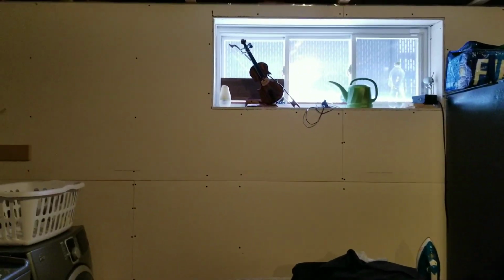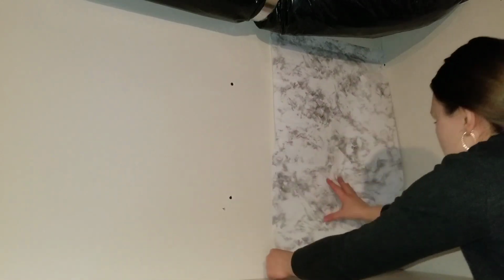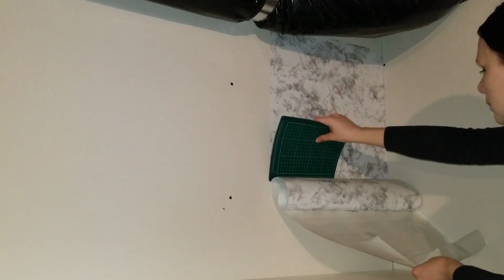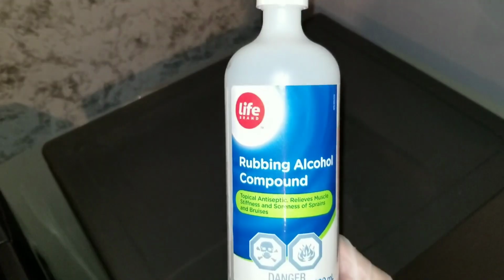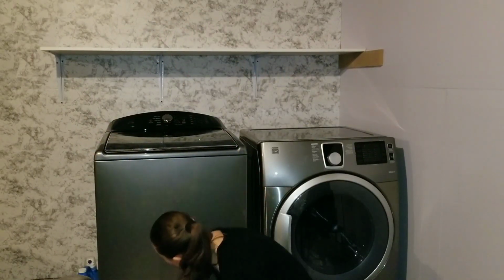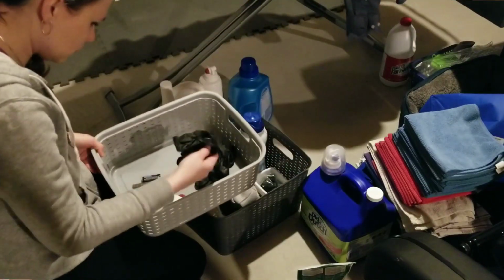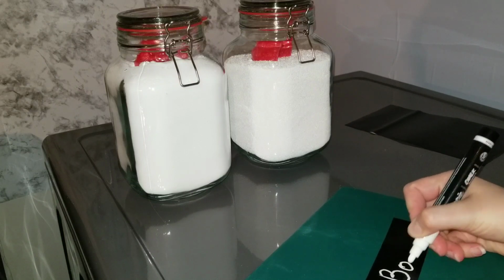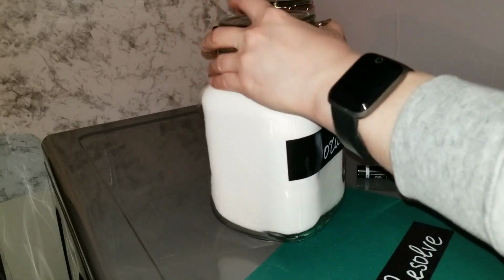Laundry room makeover on a budget. Removing sticky residue. Self adhesive paper.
I am an organizing and cleaning enthusiast. I like to share organizational and cleaning tips with you. I also share DIY projects and seasonal décor in my house.